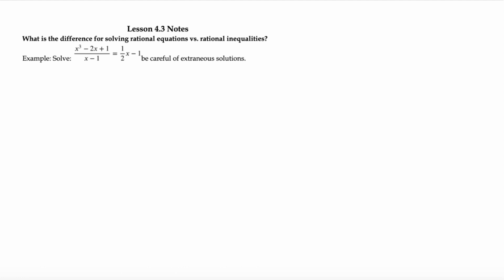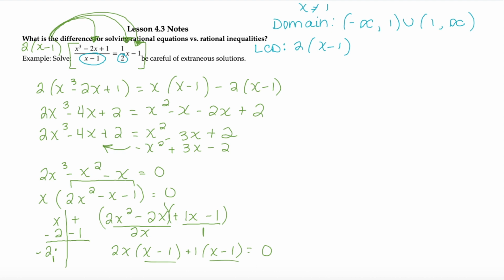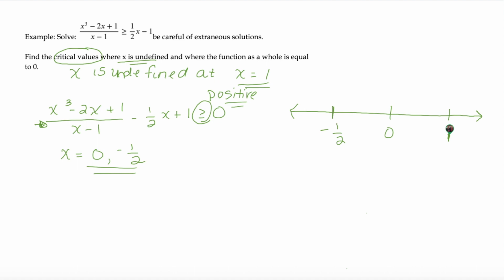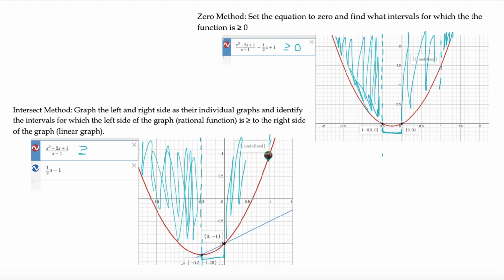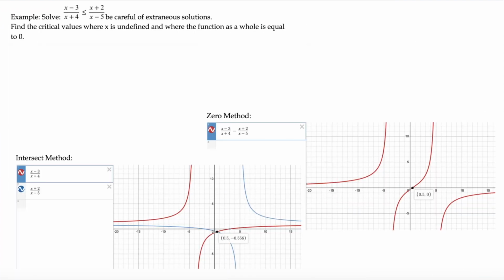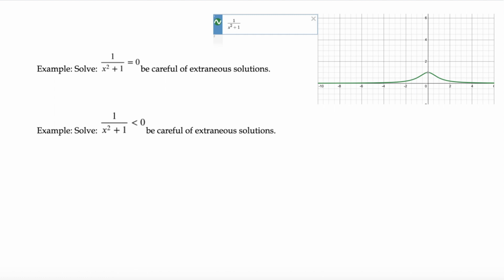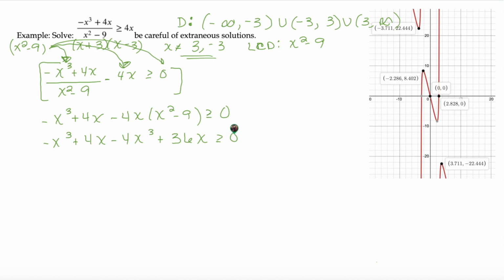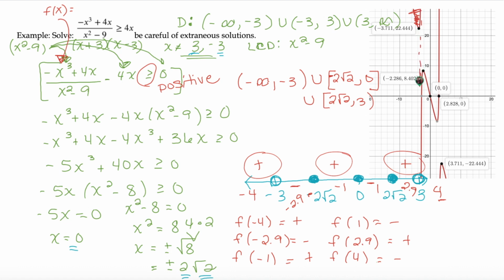College Algebra: Lesson 4.3: Solving Rational Equations and Inequalities